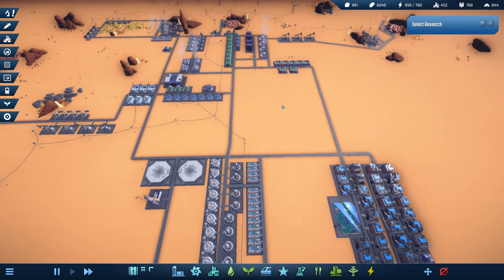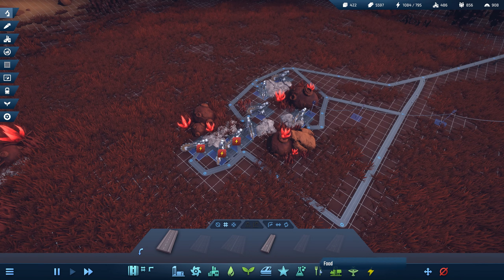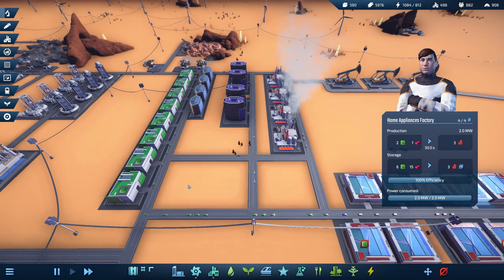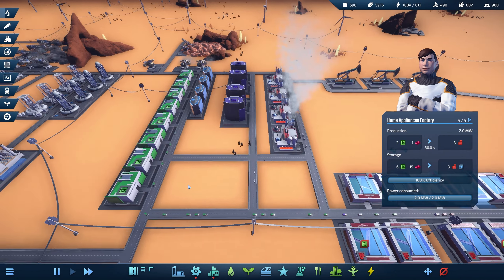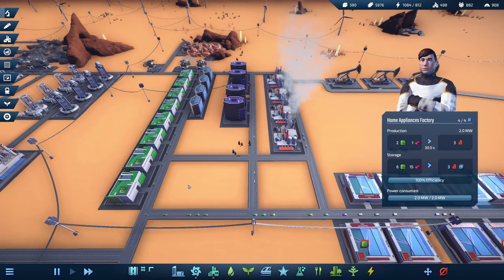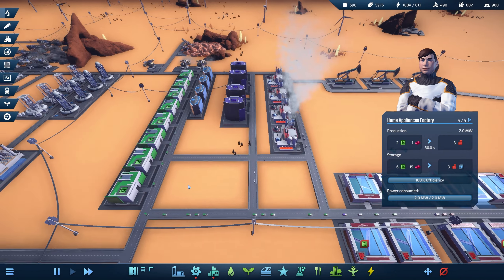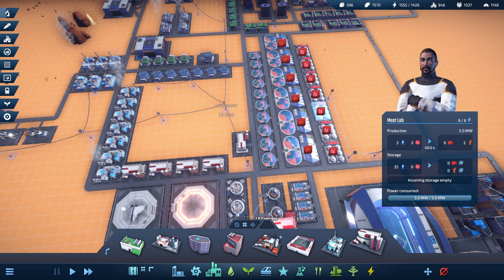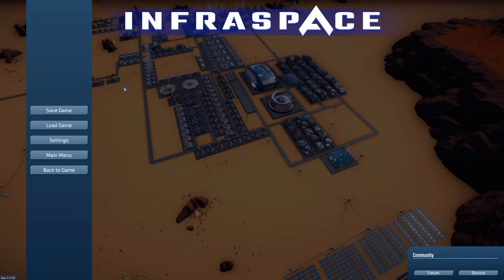The Citizens Need Food! - Let's Play INFRASPACE Pt2